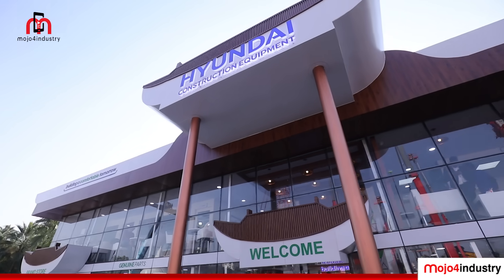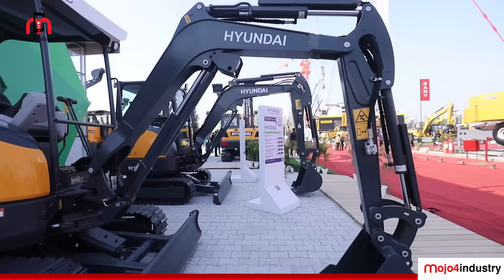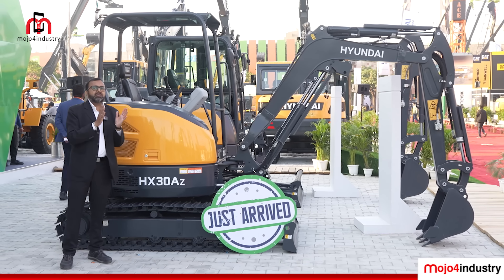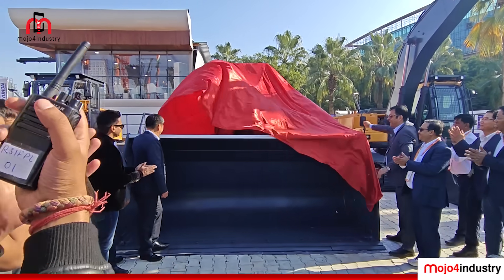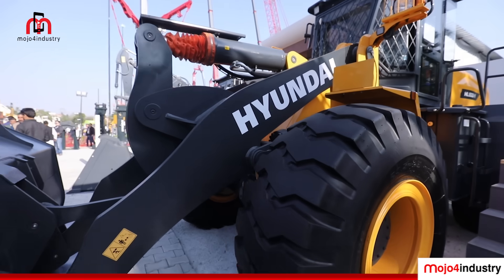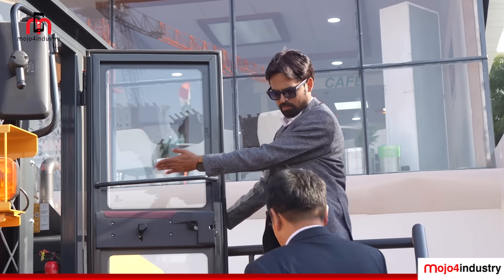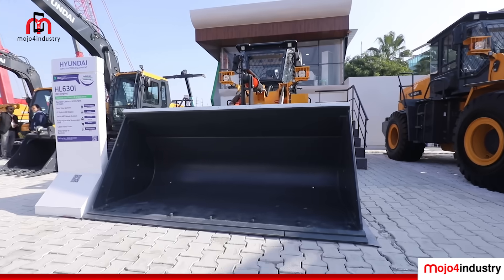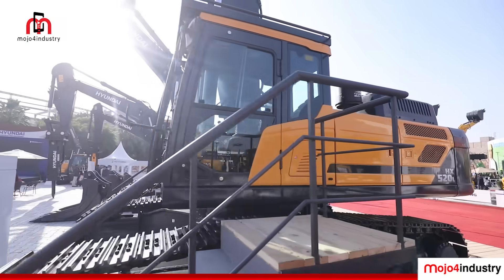HD Hyundai Construction Equipment | Product Walkthrough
HD Hyundai Construction Equipment India showcased its latest innovations at bauma CONEXPO India 2024, introducing cutting-edge machinery designed to redefine efficiency, safety, and sustainability in the construction industry.

In this exclusive walkthrough, Deepak Jindal, Product Manager and  Ashwani Tiwari
Product Manager - Wheel Loader take us through their new product lineup, including:
• HX30AZ Mini Excavator: A compact powerhouse featuring high power and efficiency, advanced safety design, a 5-inch digital display cluster, and ROPS-certified canopy for operator safety.
• HL630i & HL650i Wheel Loaders: Equipped with BS-V emission-standard engines, fuel-efficient technology, high dump arms, multiple bucket options, and operator-friendly cabins with ROPS, FOPS, and rear-view cameras as standard features.

WATCH this booth walkthrough now to explore how Hyundai is setting new benchmarks in construction equipment with innovation-driven solutions.